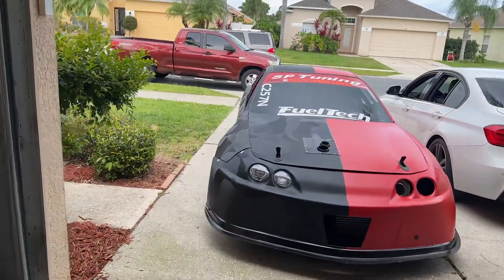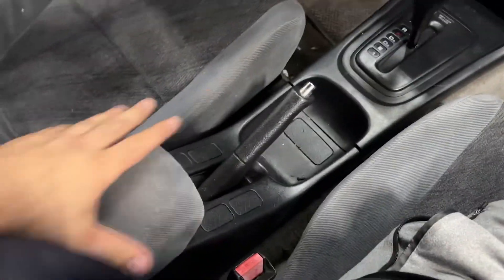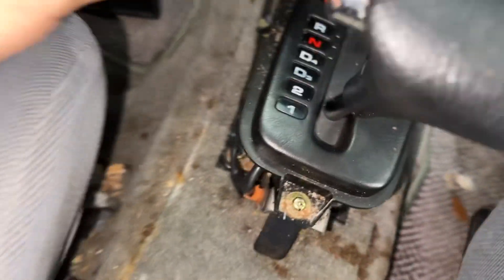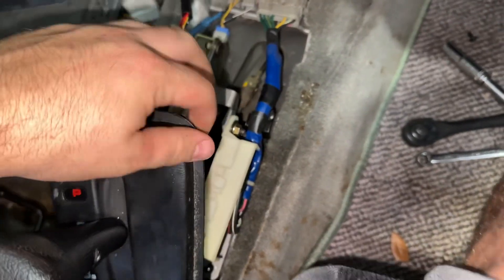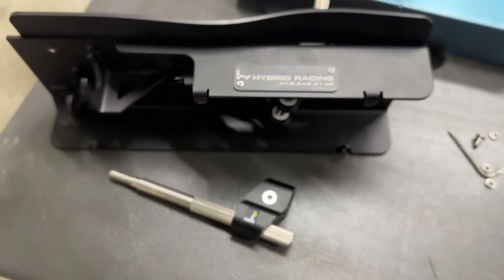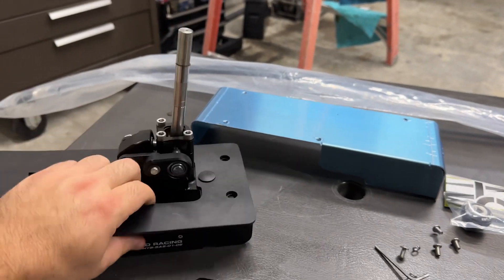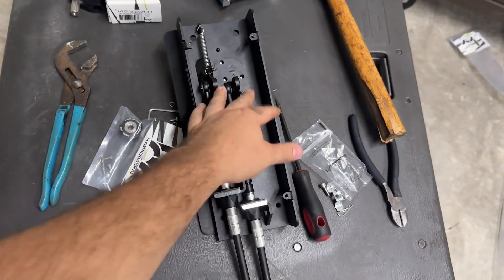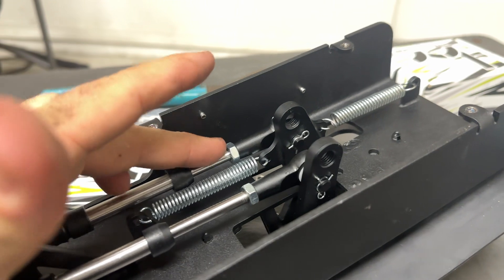K Swap Integra Hybrid Racing No Cut Shifter Install (Automatic Chassis)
Merch / stickers : theSpTuning.com